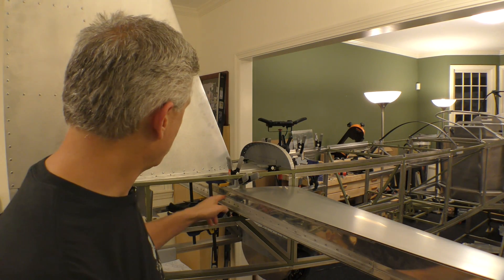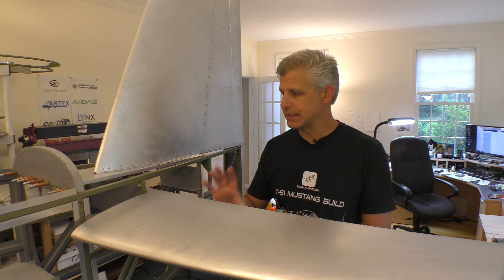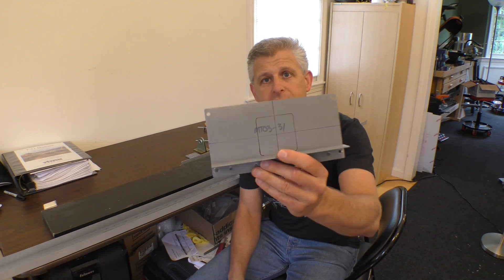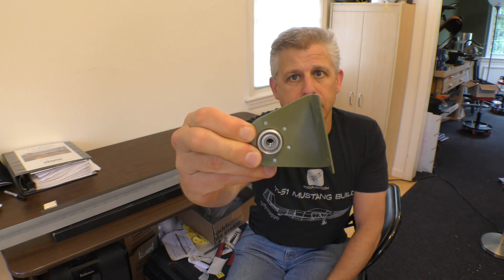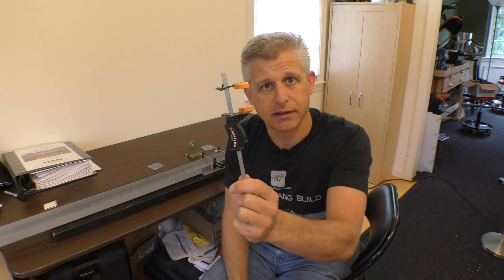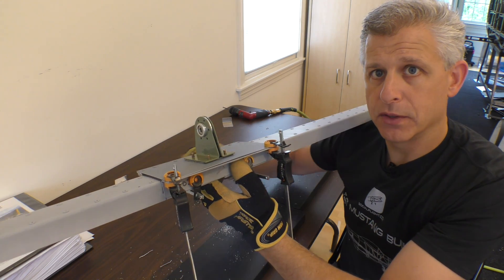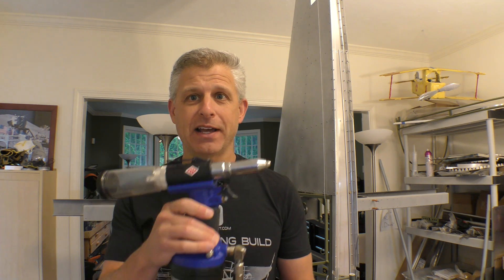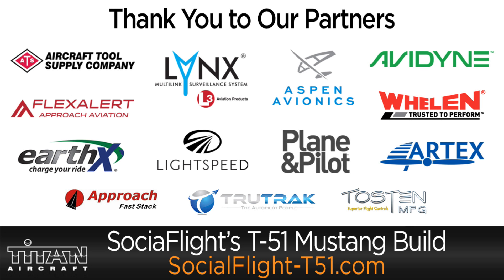Our T-51D Mustang's Horizontal Stabilizer - Part 1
The T51D Mustang's tail is a complex and important part of the aircraft.  We needed two parts to show the whole process of building the horizontal stabilizer.  Here's Part 1!